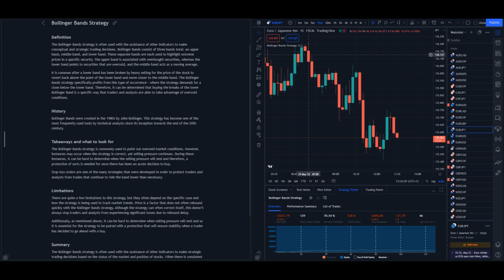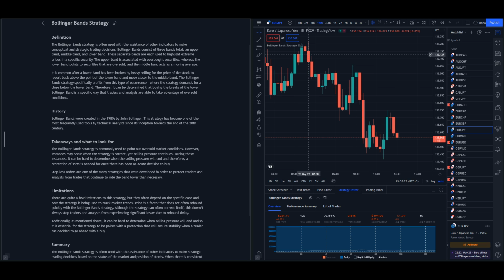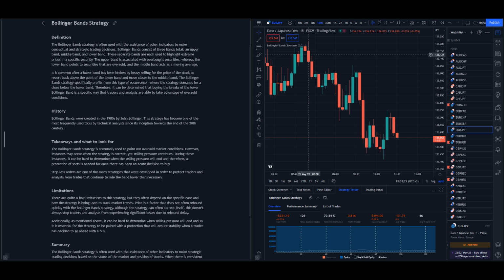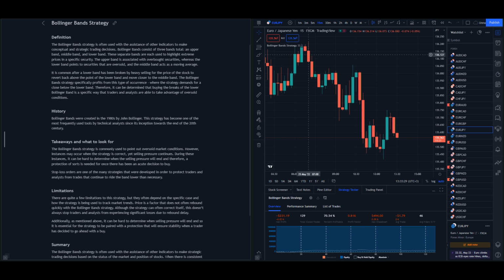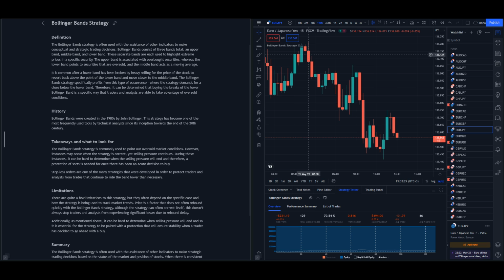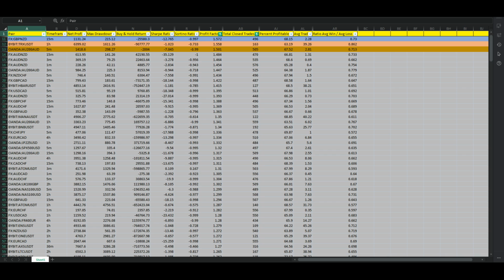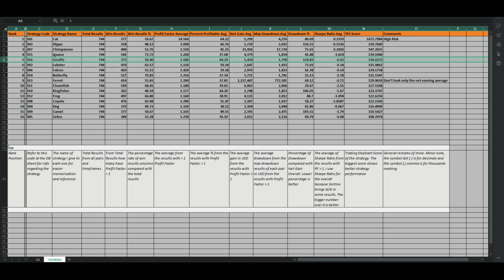(016) max: 50.1% profit - TV Bollinger Bands Strategy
View or DOWNLOAD FREE the XLS of this (016)

Hi traders,
in this video, we will follow the concept of Bollinger Bands strategy from TradingView.
Bollinger Bands are extremely popular among traders and are very useful as part of a bigger strategy system.
In this strategy, we follow the approach from the internal coding team of TradingView using Bollinger Bands as a standalone system.
From the strategy page we read :
Definition. The Bollinger Bands strategy is often used with the assistance of other indicators to make conceptual and strategic trading decisions. Bollinger Bands consist of three bands total: an upper band, middle band, and lower band. These separate bands are used to highlight extreme prices in a specific security. The upper band is associated with overbought securities, whereas the lower band points to securities that are oversold, and the middle band acts as a moving average.
It is common after a lower band has been broken by heavy selling for the price of the stock to revert back above the point of the lower band and move closer to the middle band. The Bollinger Bands strategy specifically profits from this type of occurrence - where the strategy demands a close below the lower band. Therefore, it can be determined that buying the breaks of the lower Bollinger Band is a specific way that traders and analysts are able to take advantage of oversold conditions.

History. Bollinger Bands were created in the 1980s by John Bollinger. This strategy has become one of the most frequently used tools by technical analysts since its inception towards the end of the 20th century.

Takeaways and what to look for. The Bollinger Bands strategy is commonly used to point out oversold market conditions. However, instances may occur when the strategy is correct, yet selling pressure continues. During these instances, it can be hard to determine when the selling pressure will end and therefore, a protection of sorts is needed once there has been an acute decision to buy.
Stop-loss orders are one of the many strategies that were developed in order to protect traders and analysts from trades that continue to ride the band lower than necessary.

Limitations. There are quite a few limitations to this strategy, but they often depend on the specific case and how the strategy is being used to track market trends. Price is a factor that does not often rebound quickly with the Bollinger Bands strategy. Although the strategy can often correct itself, this doesn’t always stop traders and analysts from experiencing significant losses due to rebound delay.

Additionally, as mentioned above, it can be hard to determine when selling pressure will end and so it is essential for the strategy to be paired with protection that will ensure stability when a trader has decided to go ahead with a buy.

Summary. The Bollinger Bands strategy is often used with the assistance of other indicators to make strategic trading decisions based on the status of the market and the position of stocks. When there is consistent seller pressure present, and this pressure is not corrected in a timely manner, stocks then continue to make new lows into oversold conditions. In order to use the Bollinger Bands strategy effectively, it is advised that you have a decent exit strategy, such as stop-loss orders. This is to ensure that you and your trade are protected from a stock that continues to ride the lower band, without knowing at what point selling pressure will end.
That is the text from the strategy page.
The results we got from it are interesting.
Let's look at them.
We see a screenshot of forex, crypto, and indices holding each other's hands.
I didn't put these pairs myself, that's the natural order, considering that I sort descending with profit factor and I apply a filter to see only closed trades over 100.
The profit factor among these three is nearly the same. It's hard to find the top winner.